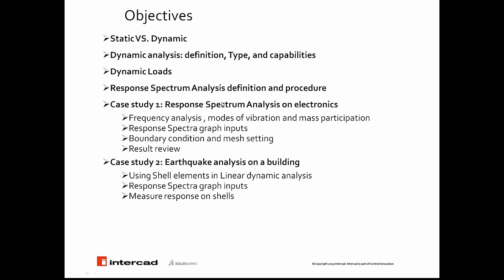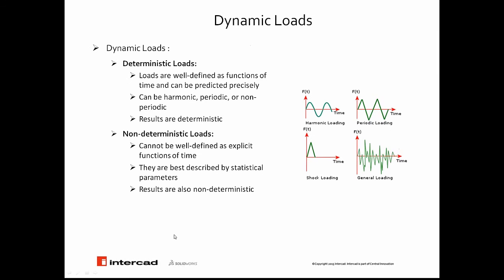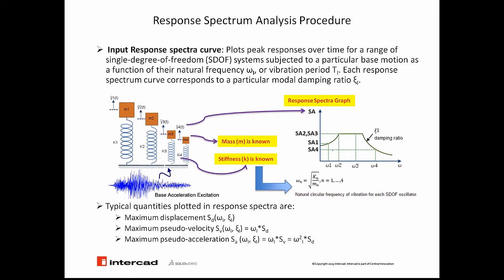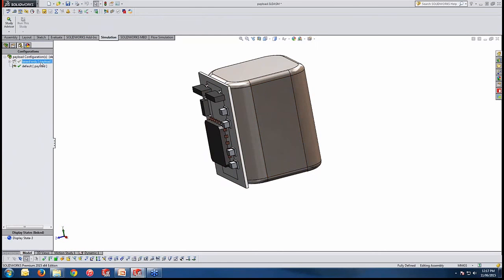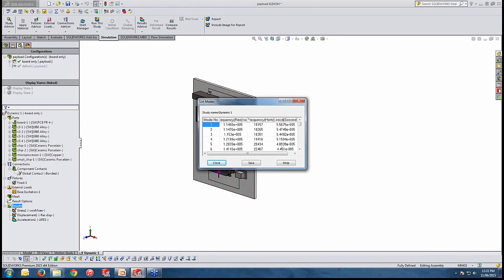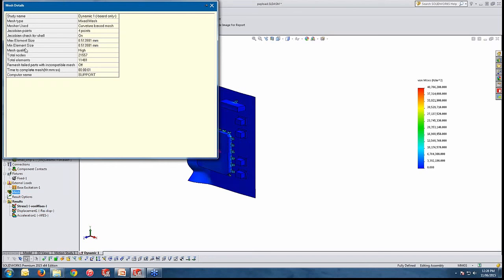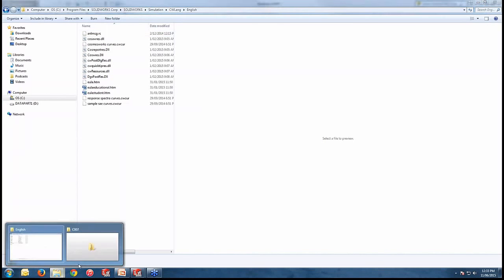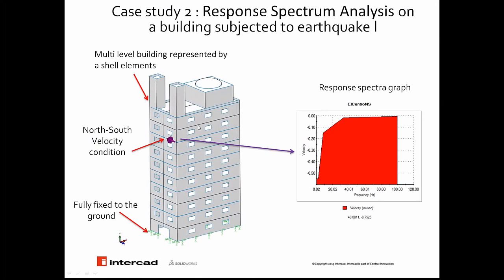Intercad Webinar: Earthquake Simulation with SOLIDWORKS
Dynamics analysis and loads, response spectrum analysis definition and procedure. We look at two case studies;
1. Response spectrum analysis on electronics; and
2. Earthquake analysis on a building.